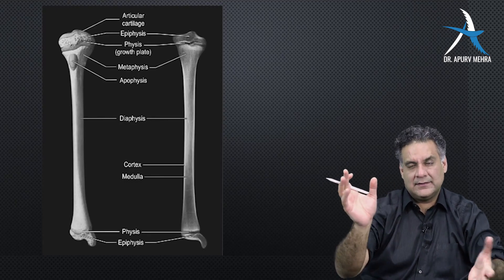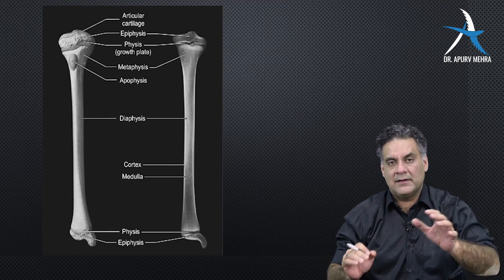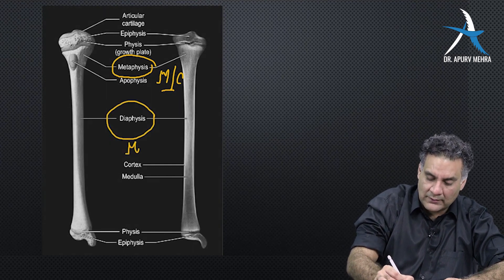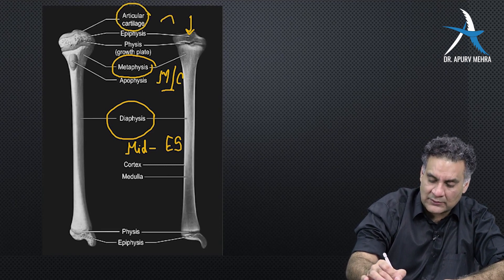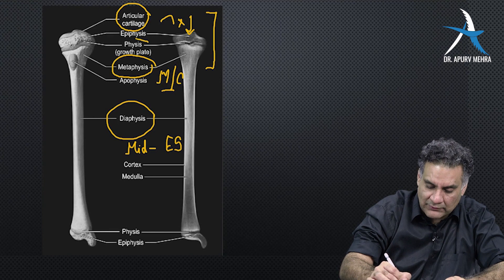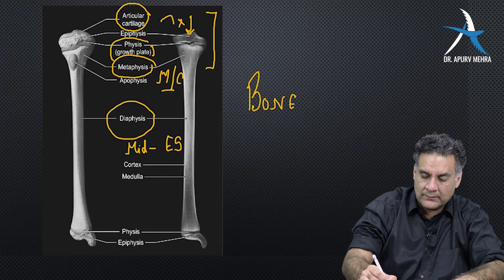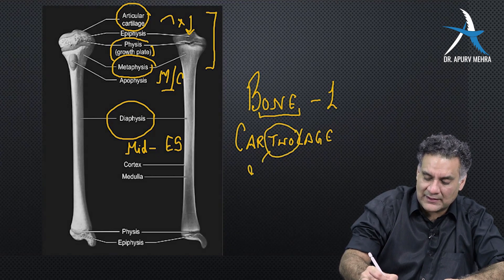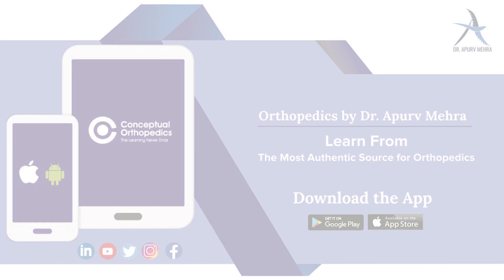Pediatric Long Bone Common Area For Infection & Tumors By Dr. Apurv Mehra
Understanding Pediatrics bone disorders are made easier by understanding the anatomy of the various parts of a long bone. Dr. Apurv Mehra in this video details the anatomy of various parts of a Pediatrics long bone and the commonest issues affecting each part.

Happy Learning !

You can also join us on Instagram: Dr. Apurv Mehra

Dr. Apurv Mehra

He is an Internationally Trained & Experienced Computer Navigation Joint Replacement & Arthroscopy Surgeon. He is an Orthopedic Consultant at Max Institute of Bone & Joint Care at Patparganj, Delhi. Dr. Apurv Mehra is the Founder & Director of Vidya Jeevan Orthopedics Centre, Delhi – India’s most Trusted Orthopedic Center as per Leading Clinicians. He has exceptional academic skills, his clear logical thoughts & approach to complex surgical issues make him a standout in Knee Arthroplasty & Ligament Reconstructions. His surgical skills & compassionate behavior help his patients to return back to routine activities & lead a normal life.

Take Care
Stay Healthy
Stay Safe 😊